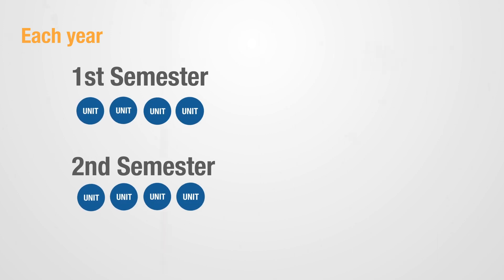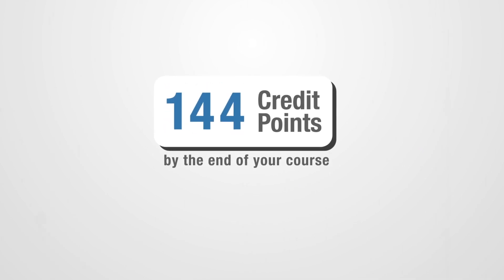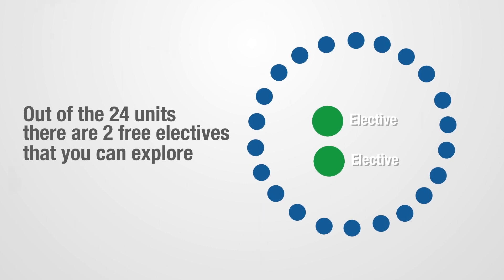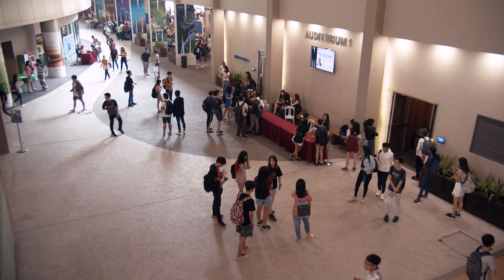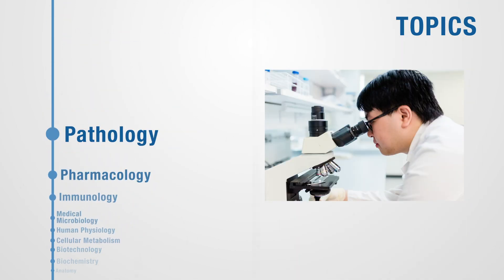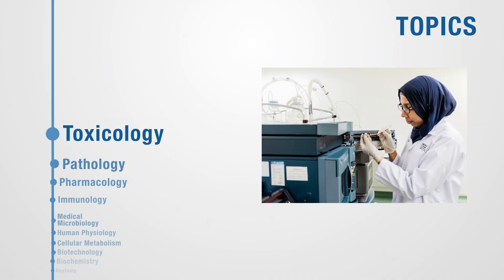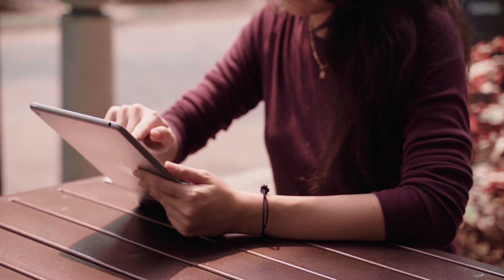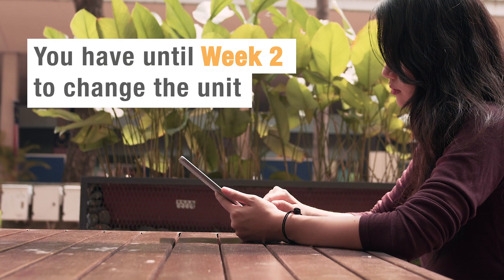Enrolment information - Bachelor of Medical Bioscience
With Monash Science's many different options, sequences and choices, enrolling can be a daunting process. This video will help you choose what you are going to study in your Bachelor of Medical Bioscience.

It will also helps you understand your course structure and requirements and pick units to enrol in.